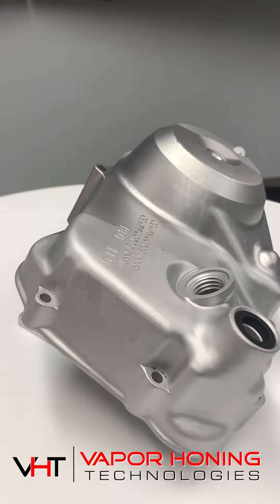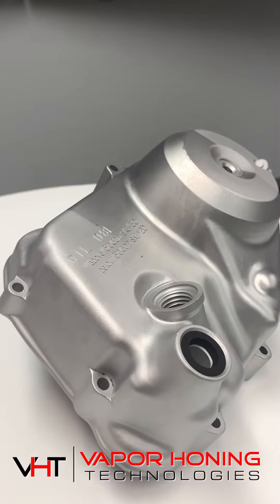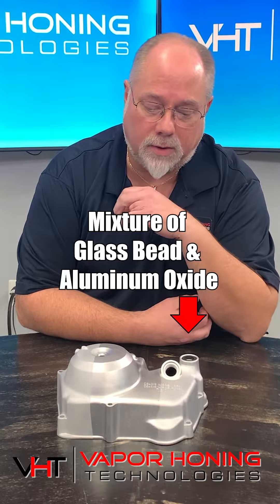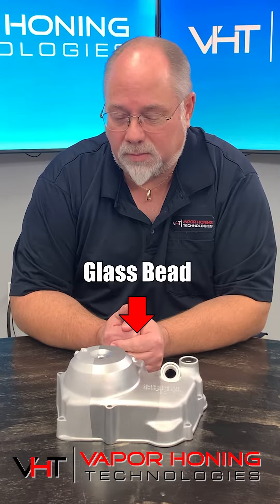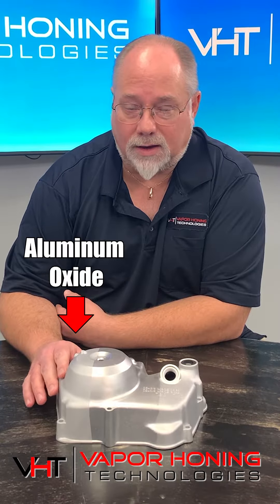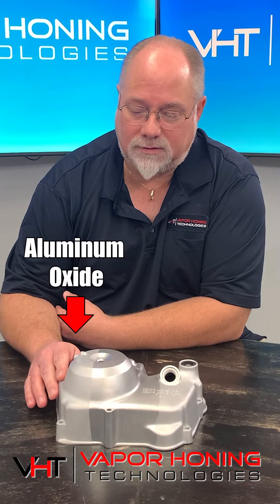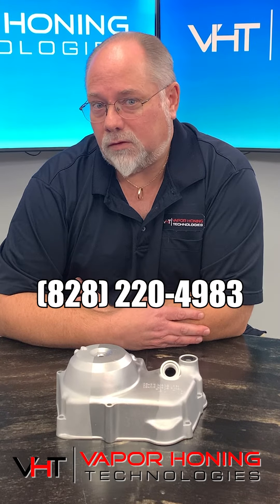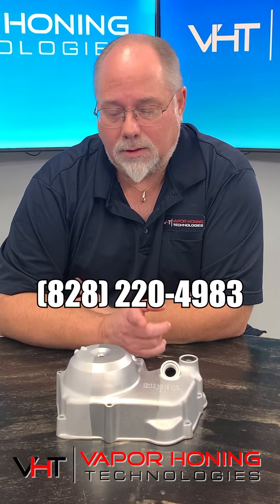Different Finishes for your Aluminum Parts